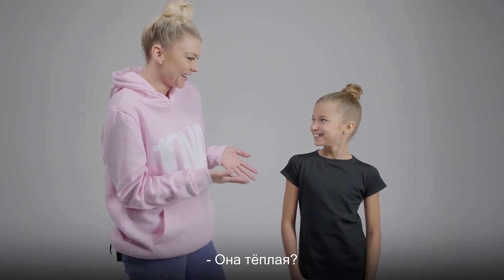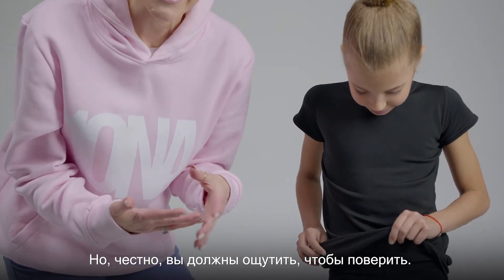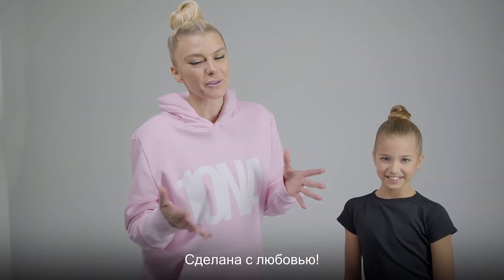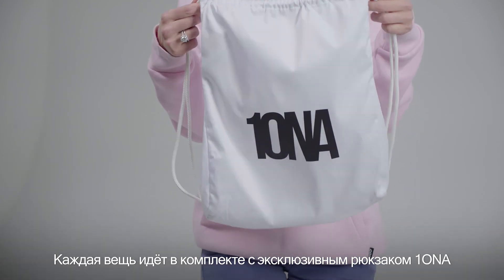Victory T-Shirt RU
Футболка Victory T-Shirt
Название модели говорит само за себя - Victory T-Shirt создана исключительно для Чемпионов.
Футболка свободного кроя с максимально комфортной посадкой, предоставляет свободу для активных движений.
Внутренняя сторона ткани - обработанный лазером термофлис, разработанный по передовым технологиям и произведенный в Италии, который сохраняет гибкость и тепло.
Victory T-Shirt предназначена не только для тренировок в период демисезона, но и для повседневной носки.
Эко-ткань Victory T-Shirt не вызывает аллергических реакций, что очень важно для каждой мамы.

*При регистрации на сайте вы получаете скидку в размере 10% на первую покупку

* Тип упаковки зависит от приобретенных товаров. Подробная информация предоставлена на сайте.

Если у вас возникнут вопросы, свяжитесь пожалуйста с нами по электронной почте - или по Viber, WhatsApp, Telegram